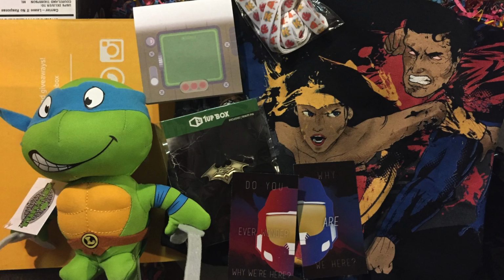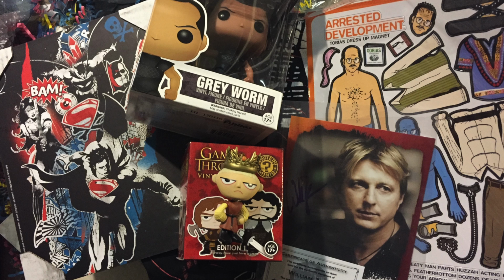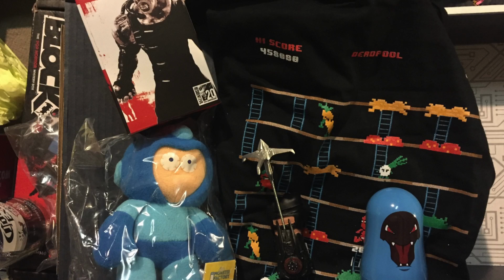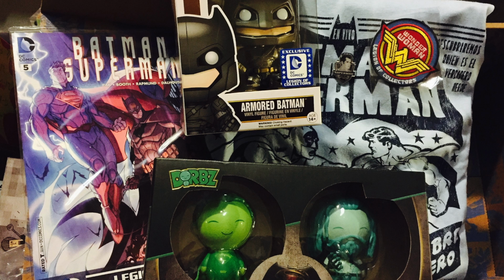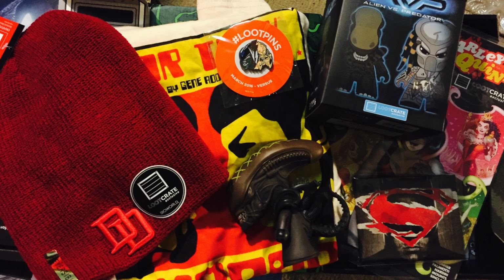Ultimate Unboxing & Review! 12 Boxes! DC Legion of Collectors, Smuggler's Bounty, Comic Con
This months definitely had its ups and downs, but overall, it was a good month! :)
I hope this video helps you in your search!

Here are the boxes in order of appearance:

12. 1UP Box - 2:40

11. Super Geek Box - 4:35

10. Comic Block - Comic Block

9. Comic Con Box - 8:35

8. Geek Gear - 10:00

7. Smuggler's Bounty - 12:30

6. Nerd Block Classic - 15:30

5. Loot Anime - 17:15

4. The BAM! Box - 18:45

3. Arcade Block - 21:05

2. Legion of Collectors - 23:00

1. Loot Crate - 24:55

And last but not least. the WINNER of the BAM!

ClutterStuff! Congrats bud, hope you enjoy and thanks for spreading the word! Send me a private message with all your info :)